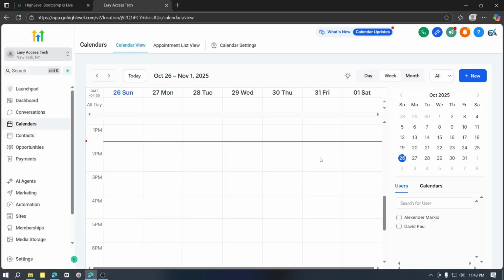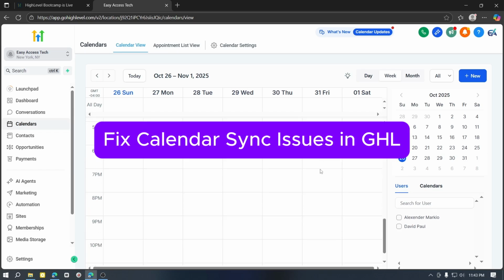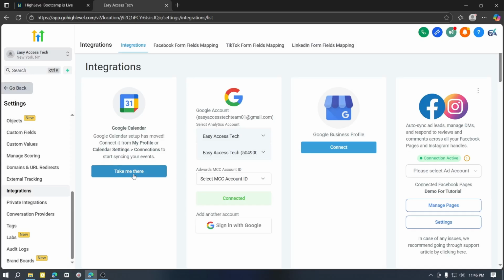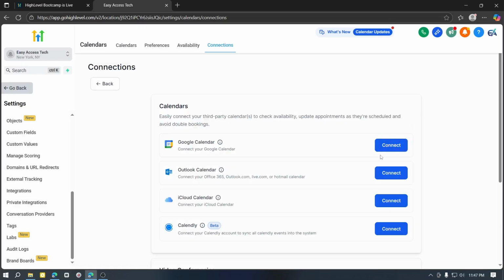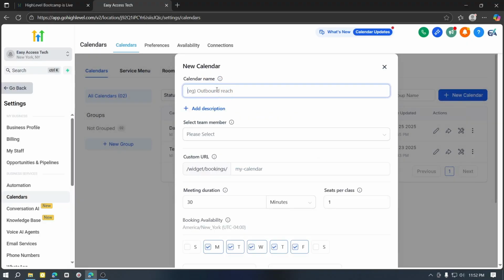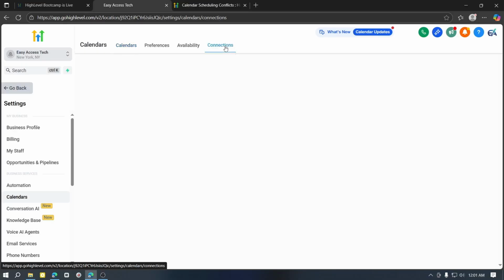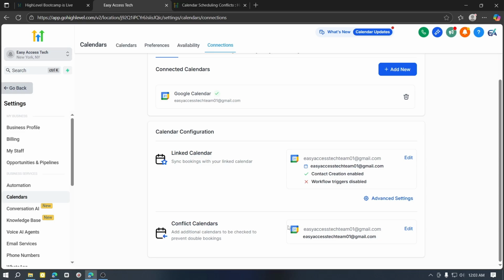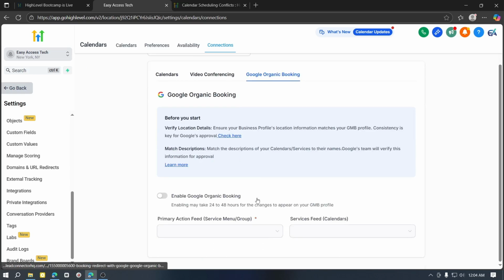How to Fix Calendar Sync Issues in GoHighLevel - Easy Guide